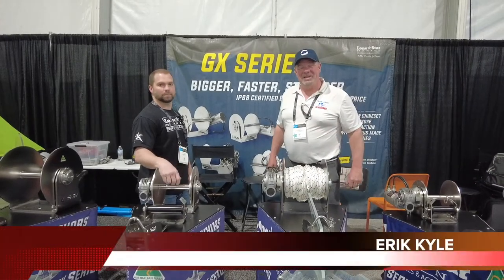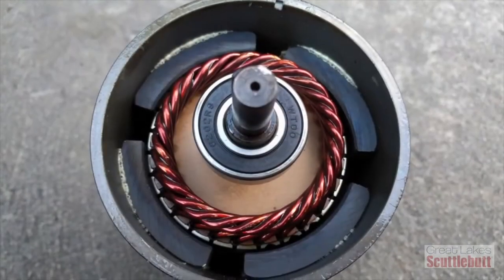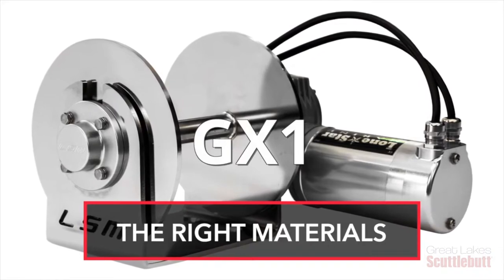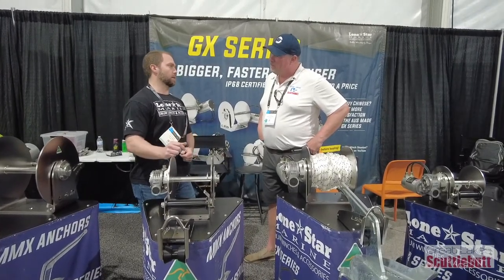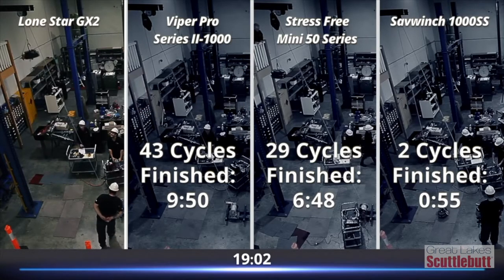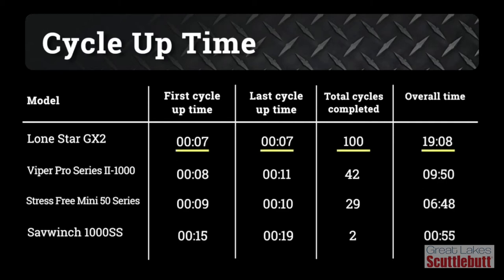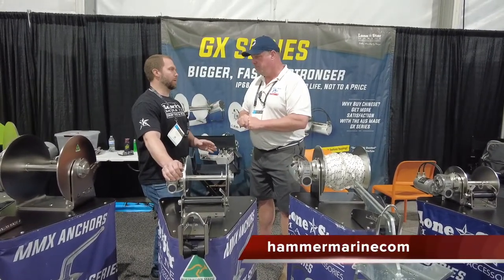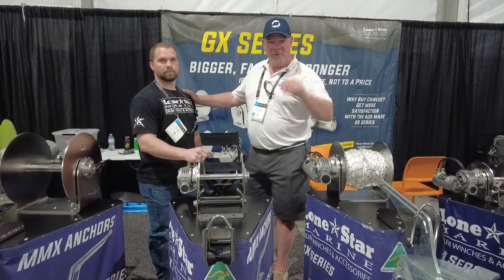Hammer Marine GX Series Winch @ the Miami International Boat Show!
John Ary of Hammer Marine explains why the GX Series is the winch for every boater